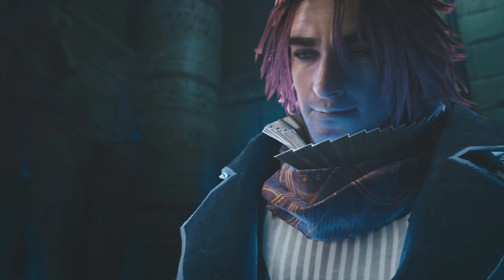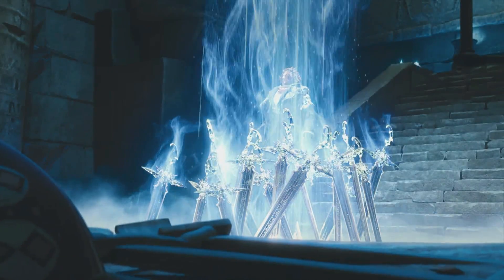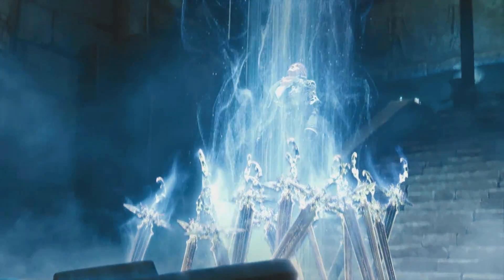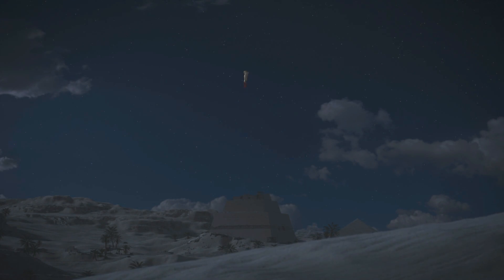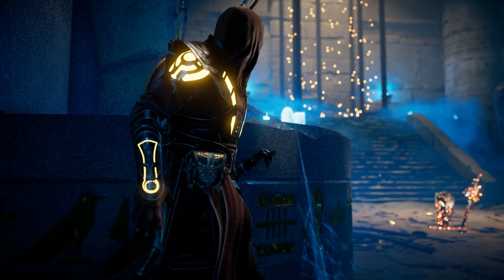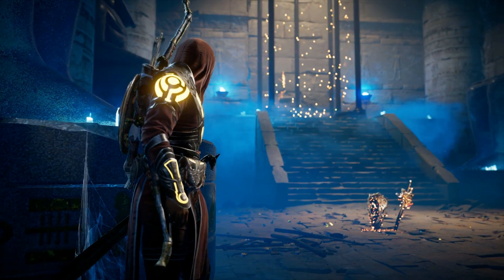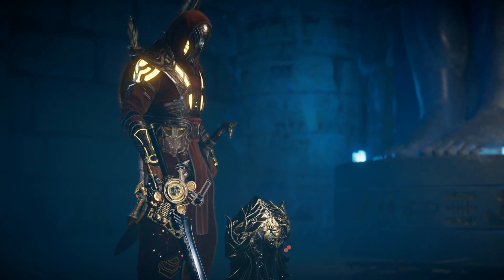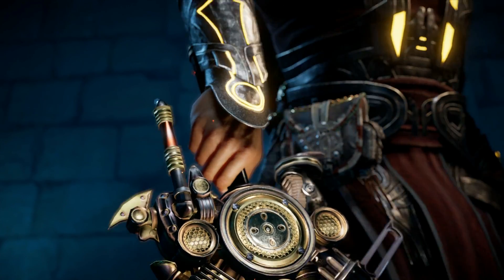FINAL FANTASY 15 References in Assassins Creed Origins!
If you haven't seen already, there is a Final Fantasy 15 quest active in Assassin's Creed Origins! It features Ardyn and Bahamut! As well as that there is other references outside the Animus. A moogle, a cactuar and a chocobo make an appearance as well! If I missed anything let me know!